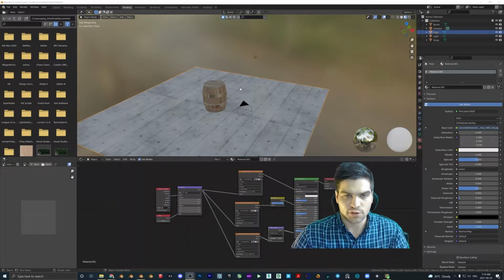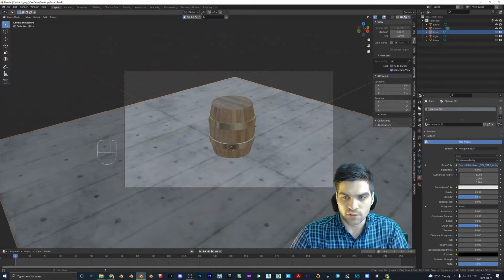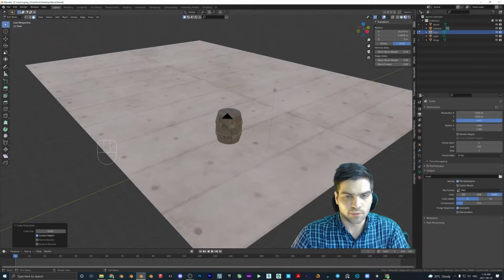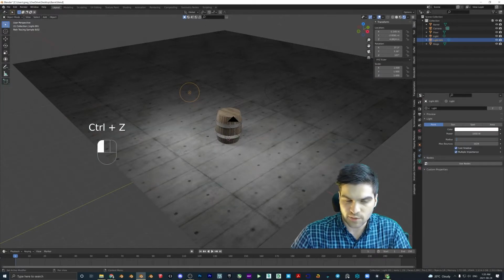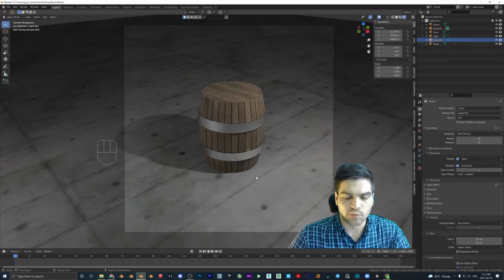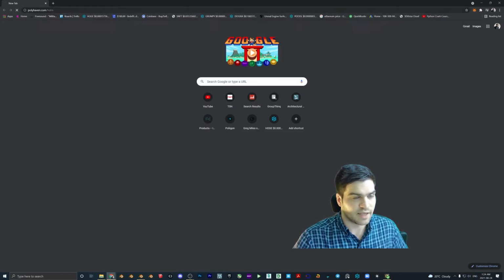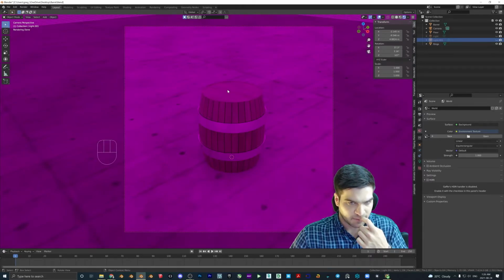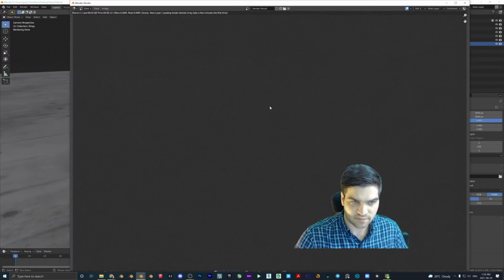LEARN BLENDER NOW! Part 3 - RENDERING!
At around 3:00 I said click on the barrel. I should have said click off.
Also if you can't use OptiX due to GPU power, try open image denoiser. If that also does work please comment as I would like to find a solution! If you have an AMD card I think there is something similar to OptiX but I am not familiar with it.

Timestamps in the video:
Introduction 0:00
Setting Up Camera 1:00
Adjusting Ground Plane 2:00
Applying Transformations (CTRL + A) 2:45
Unwrapping Plane Again (Hit U) 3:00
Changing Material Scale In Shader Editor 3:25
SAVE FILE! (CTRL S) 3:45
Going Into Render View 3:55
Change Render Engine to Cycles 4:00
Duplicating Lights (Alt D) 4:20
Moving Lights Around 5:00
Setting Up Render Settings 5:30
Draft Render 6:20
Set Device to GPU 6:50
HDRI Lighting - PolyHaven 7:40
Importing HDRI 8:45
Adjusting Camera Angle 10:00
Make Background Transparent 10:15
Final Render 10:55
Conclusion 11:20

If you have ever wanted to try Blender but found yourself having trouble getting your first project done (Blender Guru donut or another tutorial), this tutorial is geared towards you. I did this to show the absolute baseline of Blender so that you can hopefully get your foot in the door!

Blender can feel very difficult to learn, but honestly once you get over the first initial navigation hump I find it to be easy to use and pretty intuitive.

All of the videos are loaded up, however I have not added timestamps to all of them. Feel free to check them out with the suggestion at the end of the video, but be aware they

This was an older video that I re-uploaded, and since then I stopped putting my webcam in the viewport. I know that annoyed some people so for that I do apologize. I could film it again but overall I was happy with how the tutorial came out.